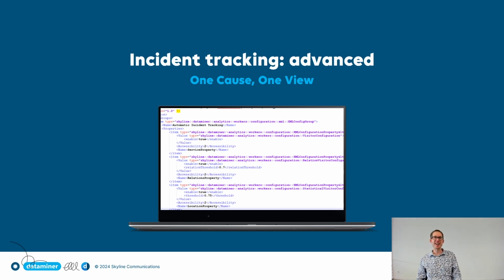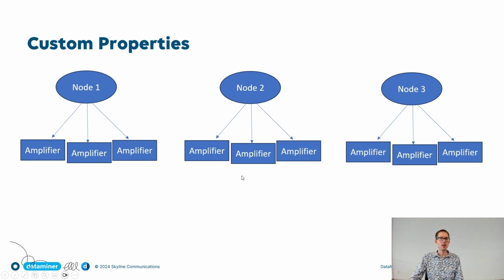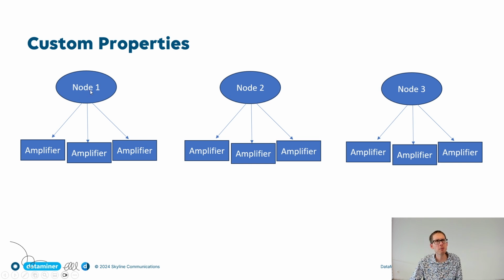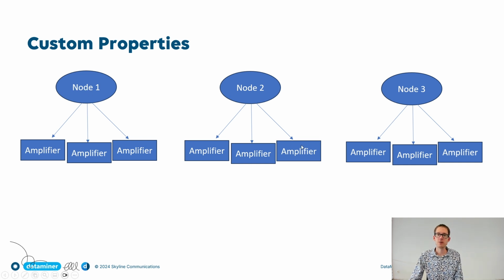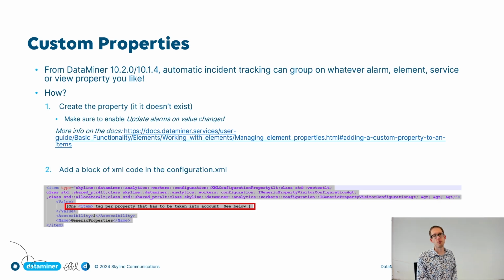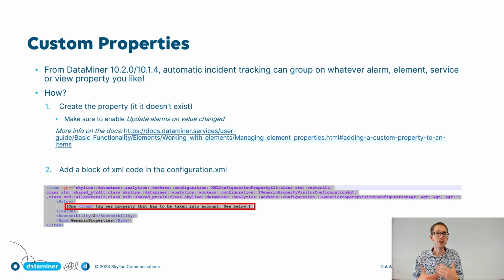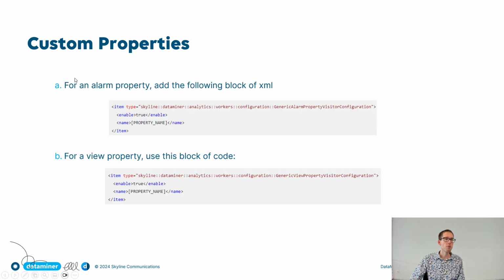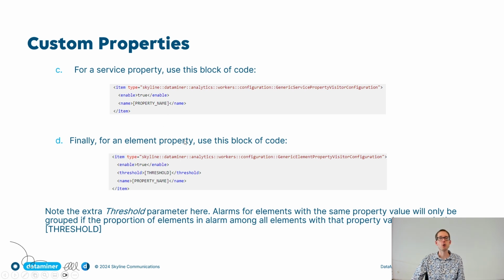Incident tracking - Creating custom grouping strategies for incident tracking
Learn how to create and add your own custom grouping strategy in DataMiner. This video provides step-by-step guidance and additional resources for those looking to enhance their alarm grouping capabilities.